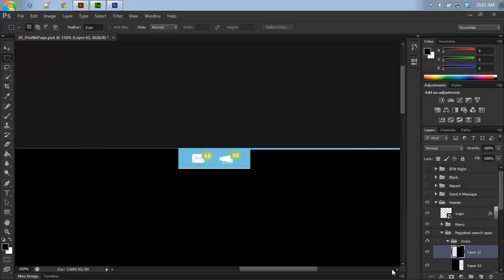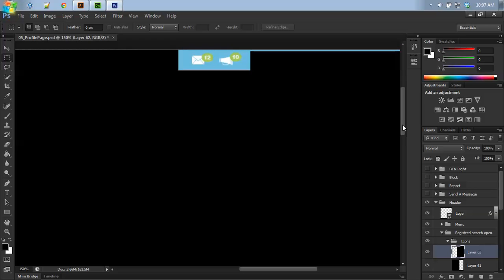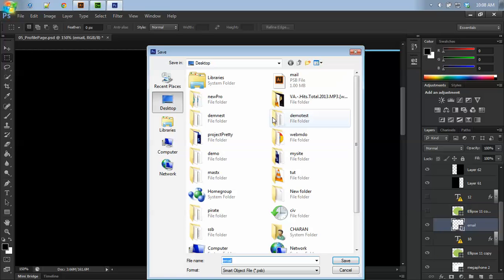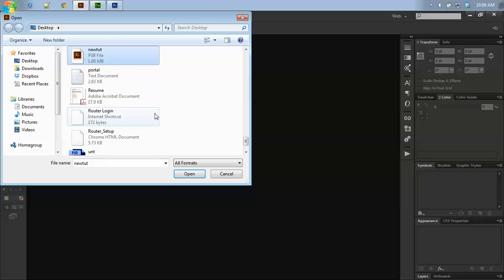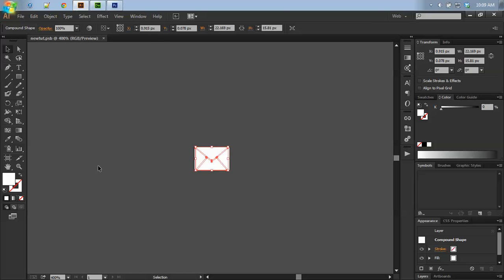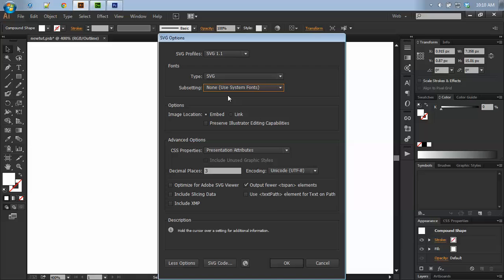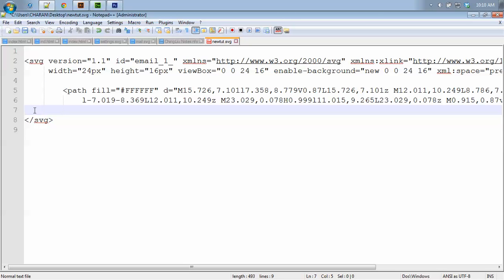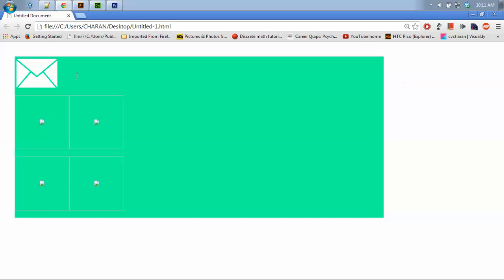convert psd logo to vector in illustrator svg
convert all your psd layer to svg for web design